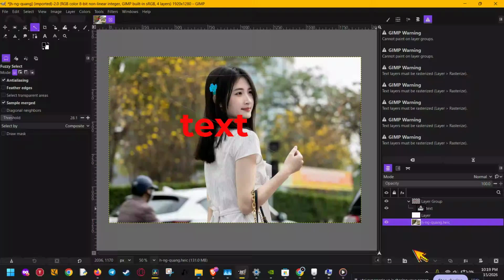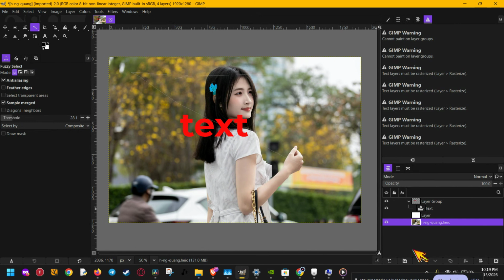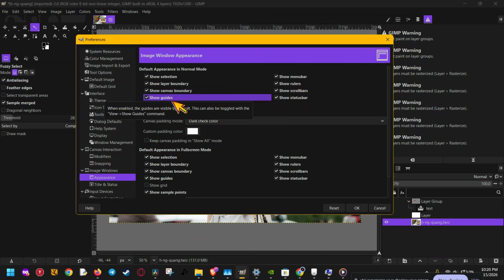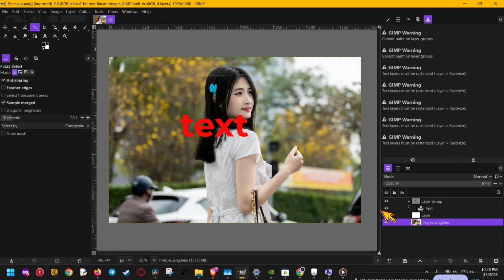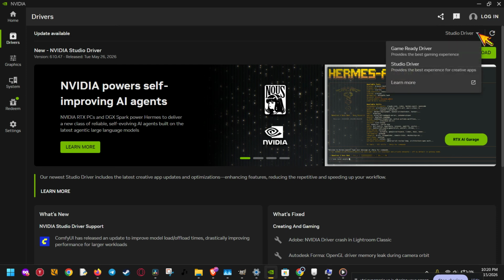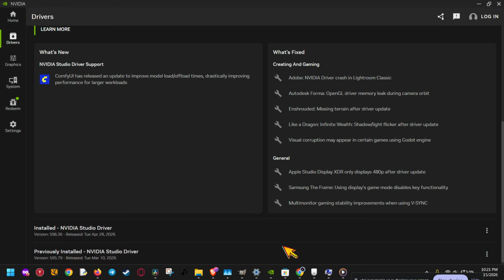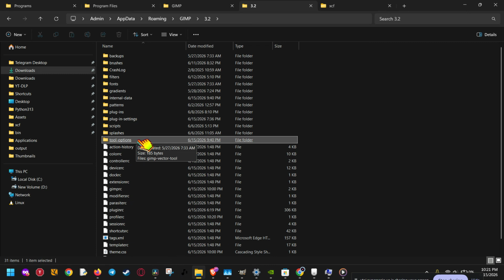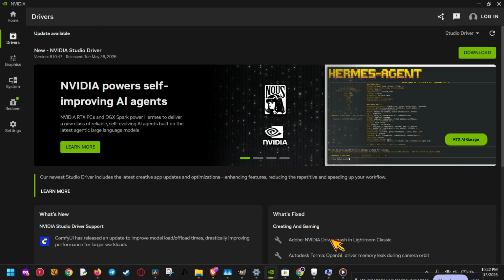GIMP Graphics Error (Easy Fix Guide)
Learn how to fix the common GIMP graphics error on Windows, including black canvas artifacts, melting pixels, and broken selection tools. This guide shows you how to disable Show Selection, update your graphics drivers, and clear GIMP’s AppData cache safely.

🕚Timestamps:
0:00 Intro
0:22 Fix Selection Tool Canvas Glitch
1:08 Disable Show Selection In Preferences
1:43 Update AMD, Intel, Or NVIDIA Drivers
2:14 Clear GIMP AppData Cache
2:47 Delete Sessionrc And Tool Options
3:19 Final Check And Outro

✍️What You'll Learn In This Video:
• How To Fix GIMP Black Canvas And Pixel Artifacts
• How To Disable Show Selection In GIMP Preferences
• How To Update Graphics Drivers For GIMP Stability
• How To Clear GIMP AppData Cache On Windows
• How To Delete Sessionrc And Tool Options Files
• How To Repair Broken Selection Tool Rendering In GIMP

💡Pro Tips:
• Restart GIMP after changing selection display settings to confirm the fix.
• Always download graphics drivers from the official AMD, Intel, or NVIDIA website.
• If GIMP layouts look broken, clearing sessionrc often restores normal behavior.
• Keep a backup of custom tool settings before deleting the tool-options folder.